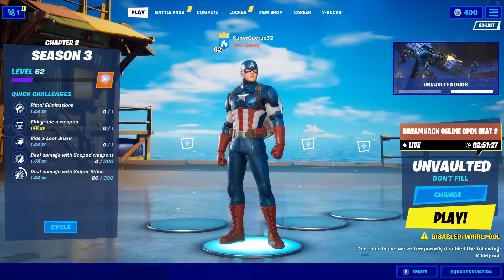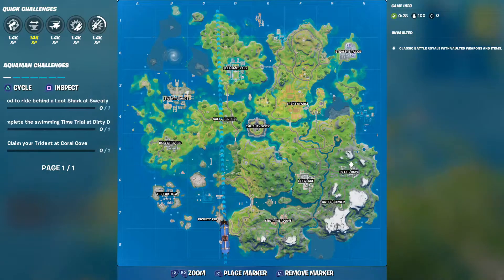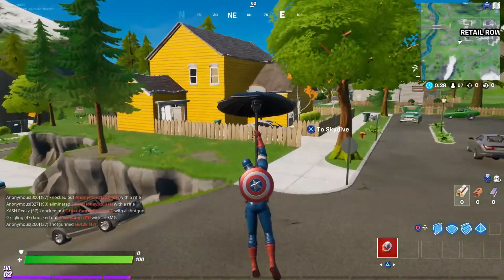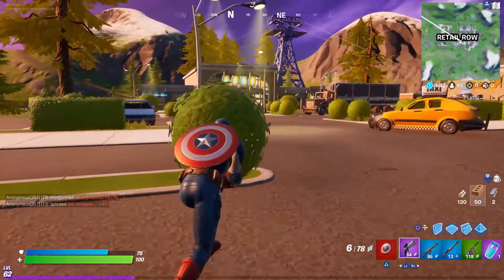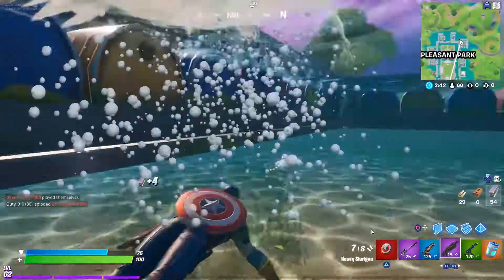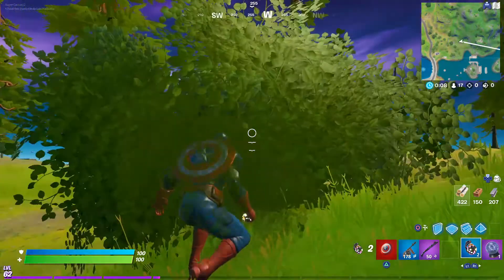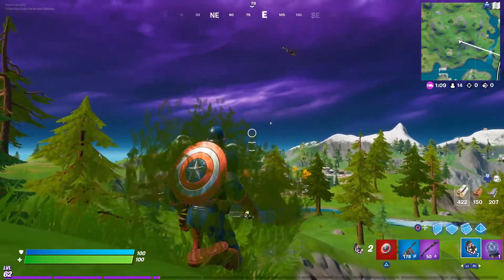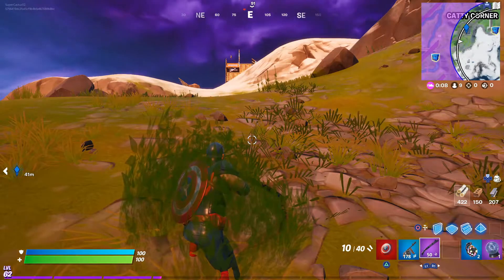Bush's back in Fortnite are Overpowered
Hey Spike Squad! This is a brand new video on the LTM Unvaltued in fortnite. Since their was bushes added back in for the LTM, we did a little bush meme strats.